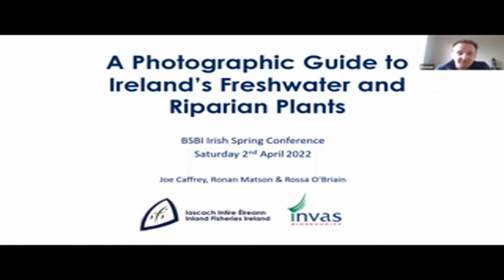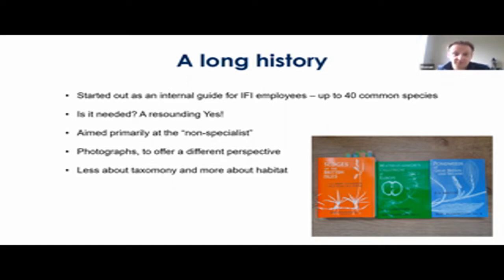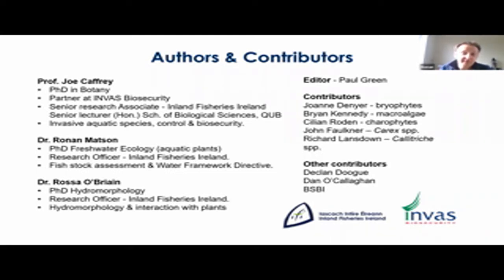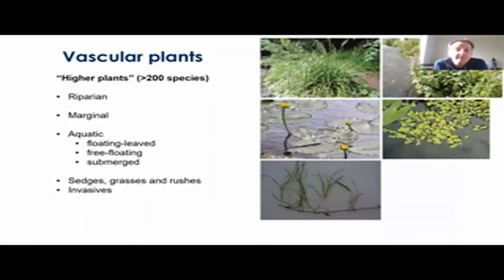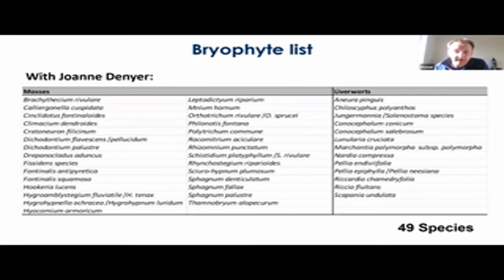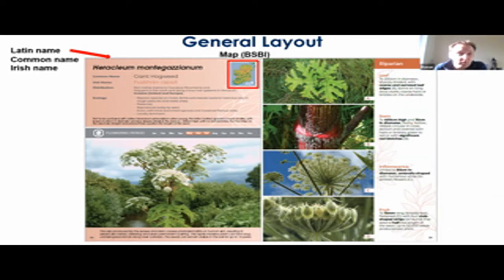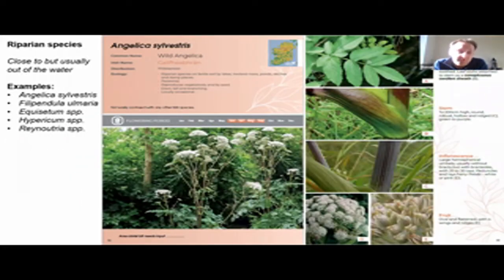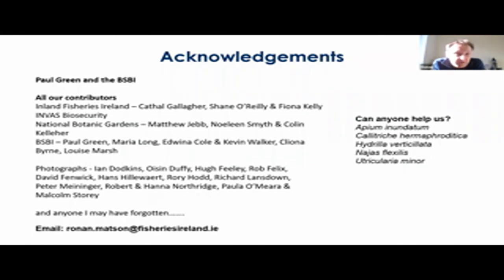A photographic guide to Ireland's freshwater and riparian plants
A talk given by Ronan Matson at the Irish Spring Conference on the 2 April 2022.